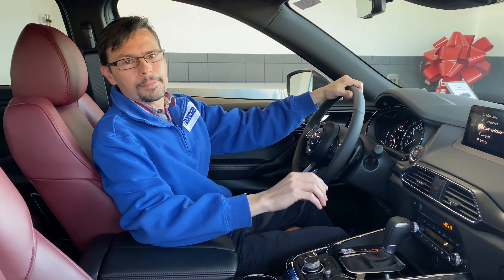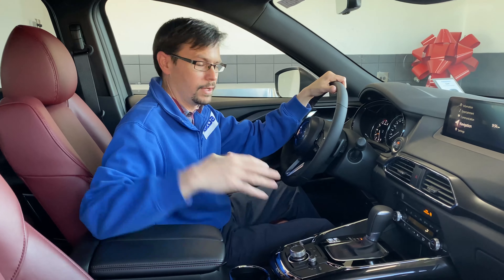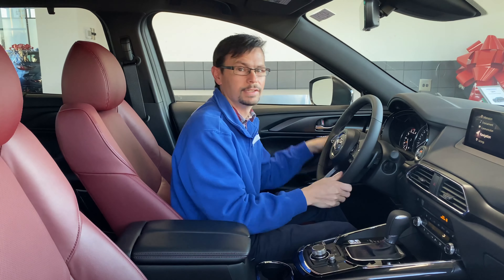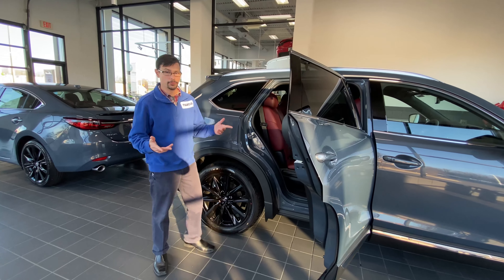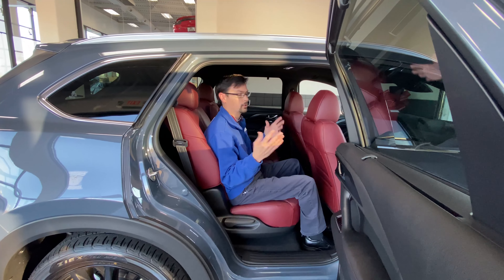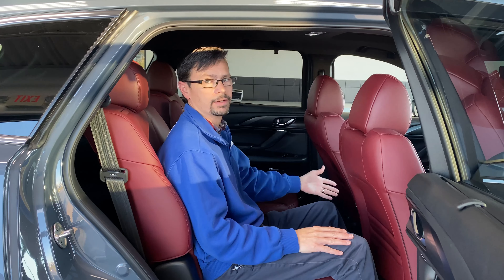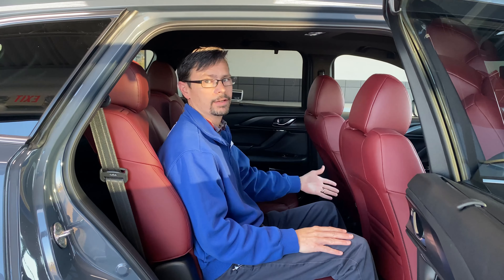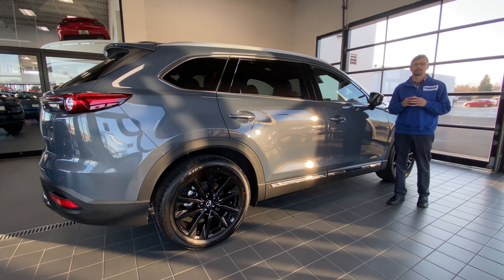2021 Mazda CX-9 Carbon Edition for sale in Crystal Lake, IL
James goes over a few of the awesome features on the 2021 Mazda CX-9 Carbon Edition, including the seating configuration and interior details.